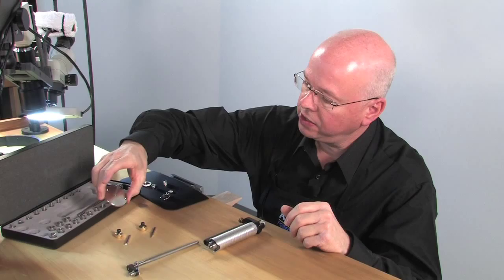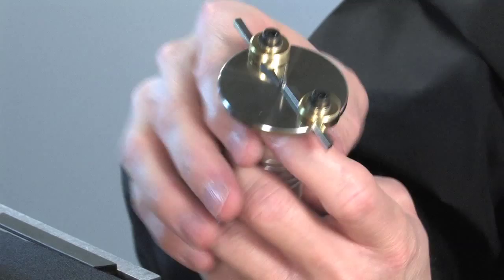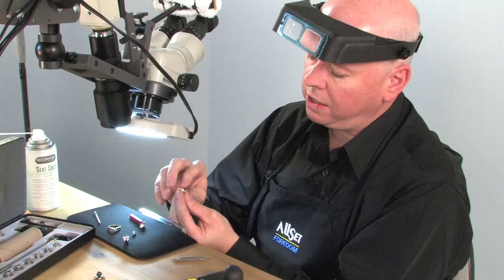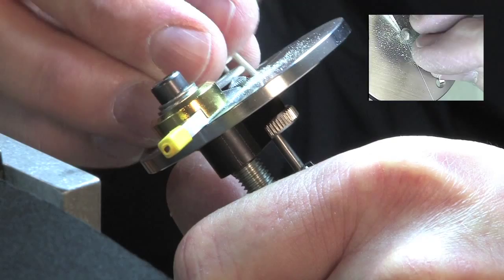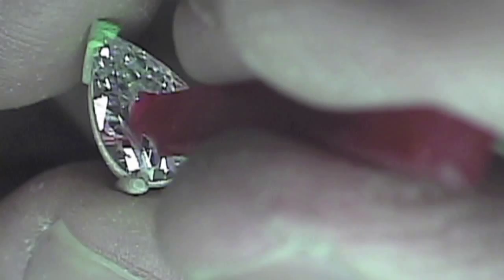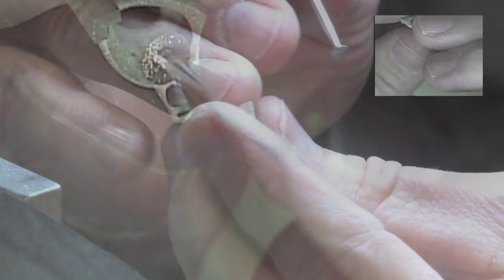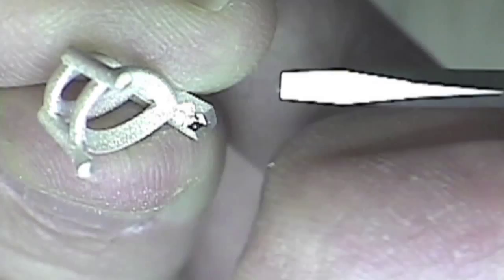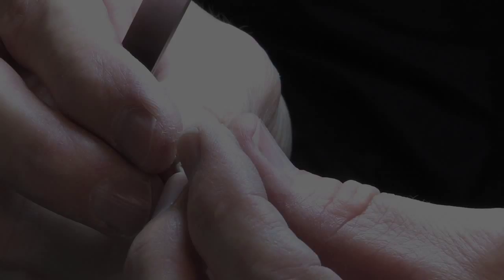Foredom presents Jeff Mathews' V Prong Cutting with the AllSet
Jeff Mathews, co-inventor of the AllSet Stone Setting Guide, offers 'how to' details on the use of the AllSet with the H.30 Foredom handpiece to cut perfect and repeatable V prongs.